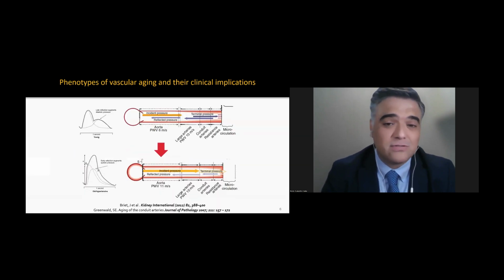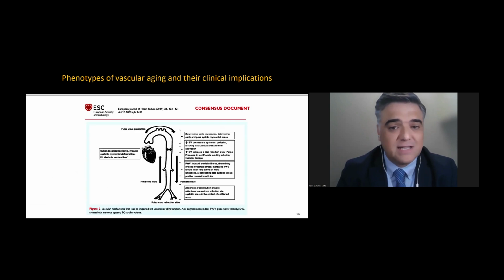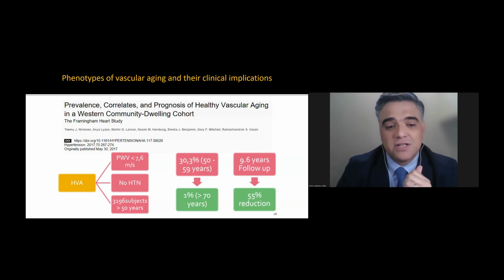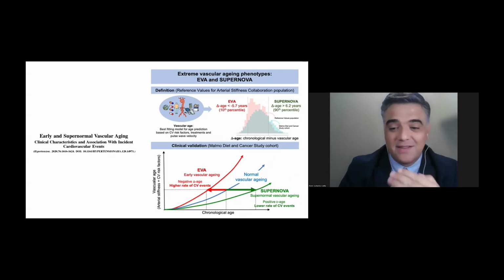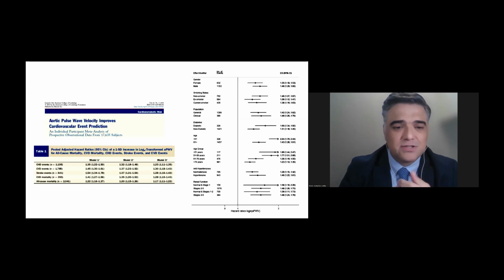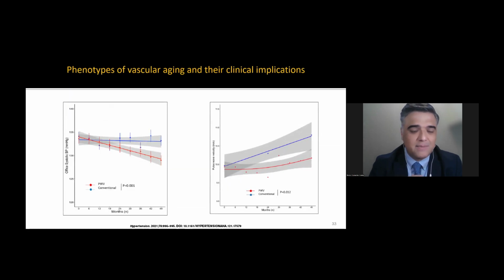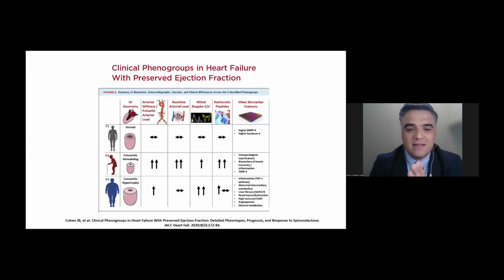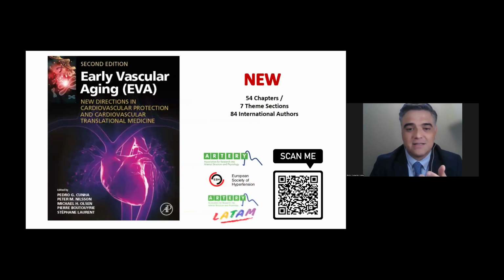Cunha P.: Phenotypes of Vascular Aging